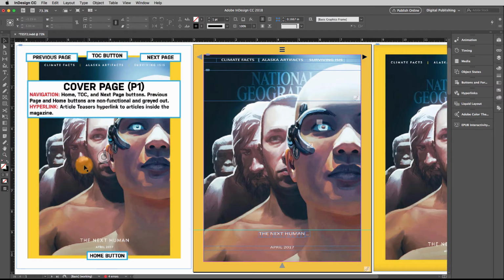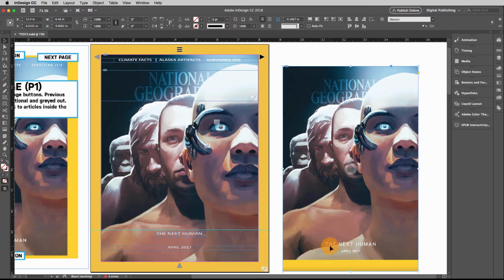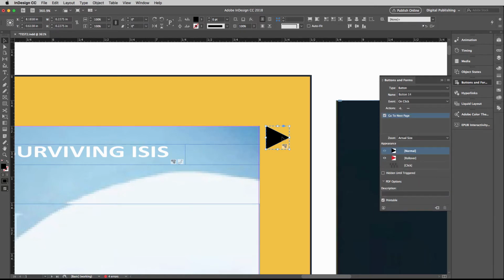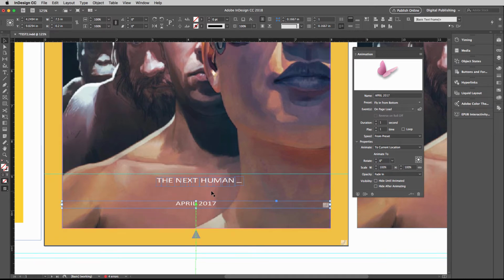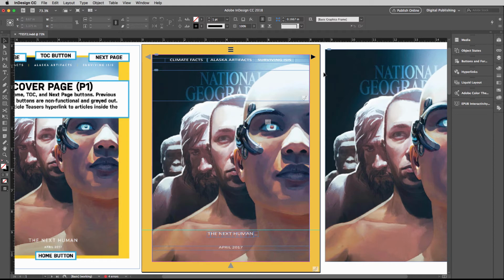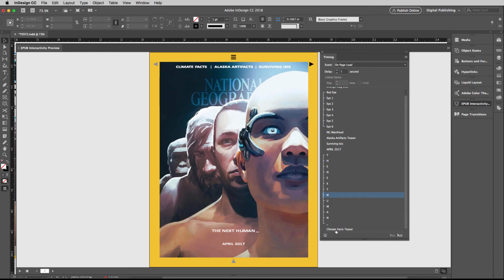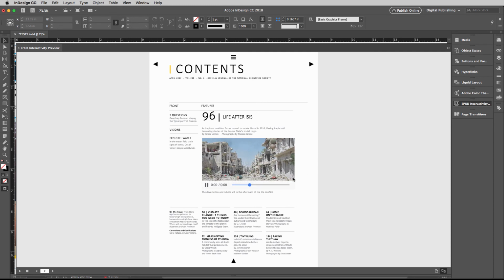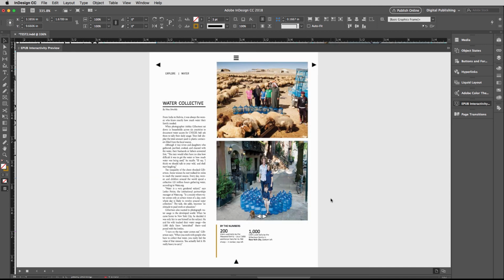Final Project Breakdown.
CMST 311 Final Project Breakdown